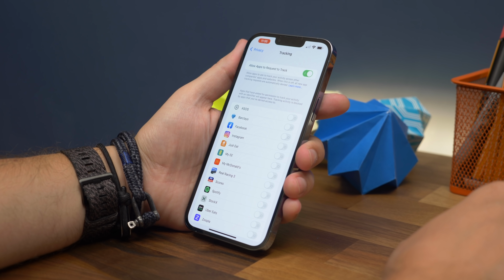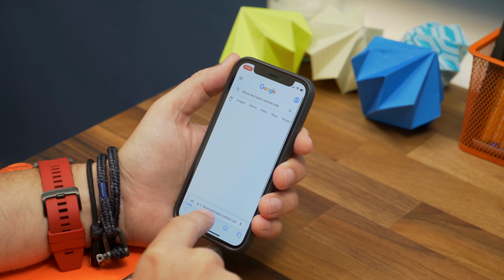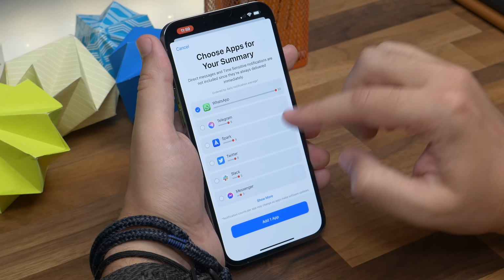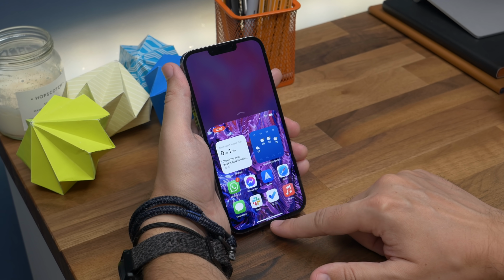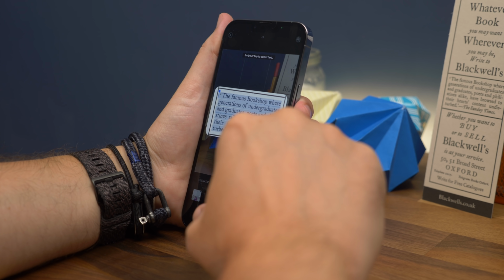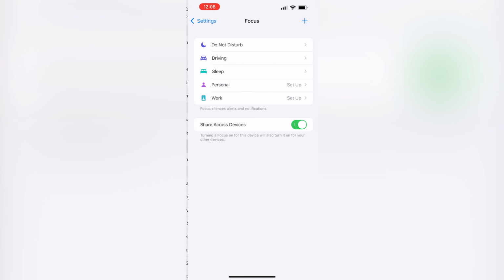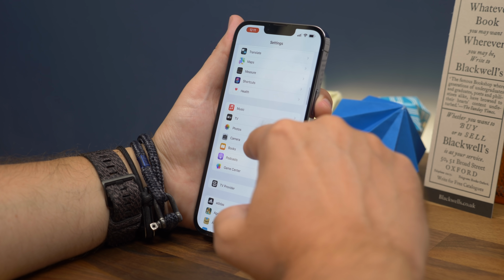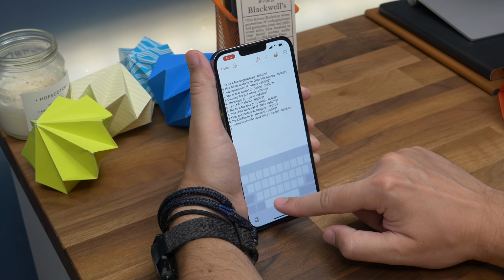iOS 15 + iPhone 13 tips and tricks: 15 cool features to try!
With iOS 15 Apple may not have change up the visuals all that much, but there's still plenty in there that's worth getting accustomed to and tinkering with. Whether you've got yourself a new iPhone 13 or you just updated your existing iPhone. Cam goes over some of his favourites in this video.

See the best iPhone 13 Pro Max deal we've found in your area*

CHAPTERS

 00:00 - Intro
 00:31 - Stop apps from tracking you
 01:09 - Get a tracking report
 01:34 - Bring the old Safari back
 02:18 - Bundle your notifications
 03:13 - Siri notification announcements
 03:36 - Switch HDR capture off
 03:57 - Reachability
 04:24 - Back tap for screenshot
 04:59 - Scan Live Text
 05:53 - Live text screenshot
 06:10 - Focus modes
 06:49 - Limit the refresh rate
 07:12 - Photographic Styles
 07:41 - Choose music for Photos Memories
 08:19 - Keyboard Trackpad
 08:37 - Bye for now!